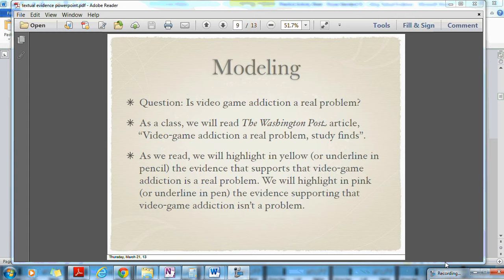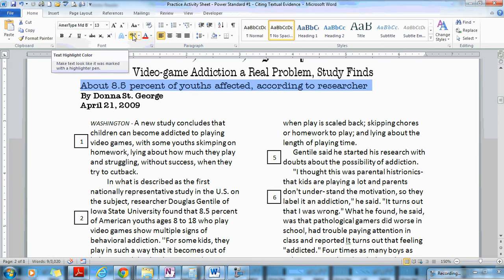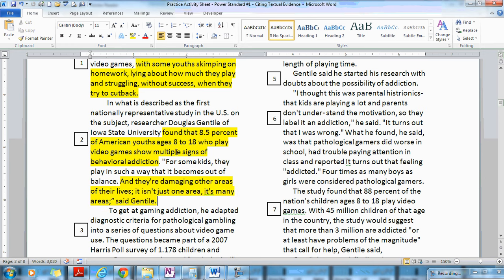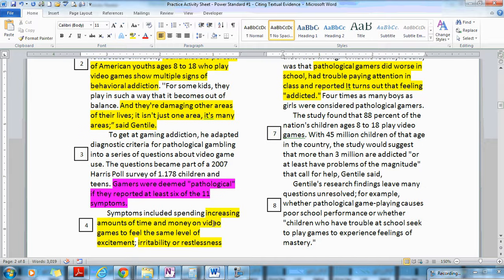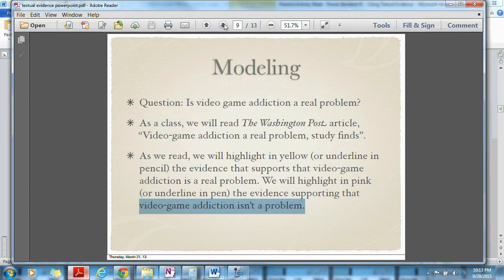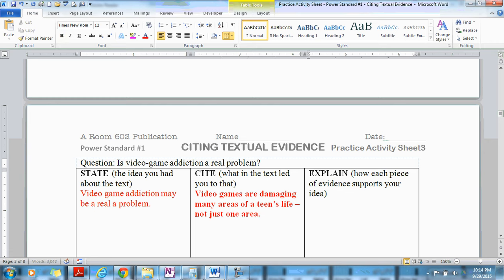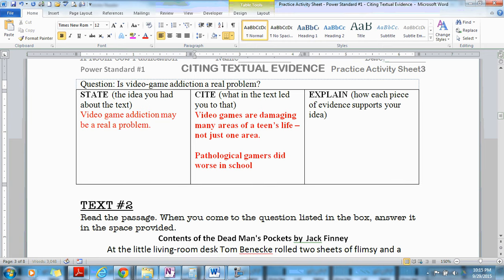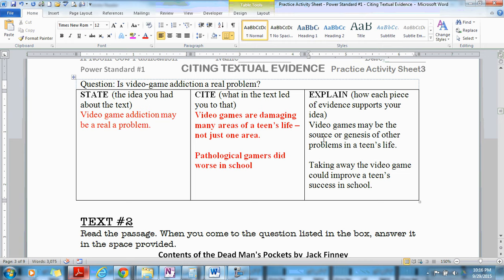Power Standard #1 Citing Textual Evidence WE Activity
Together WE will work the strategies discussed in the lecture video.
As I'm working through the problem, YOU work on the text also.